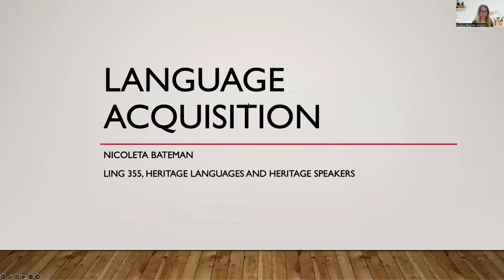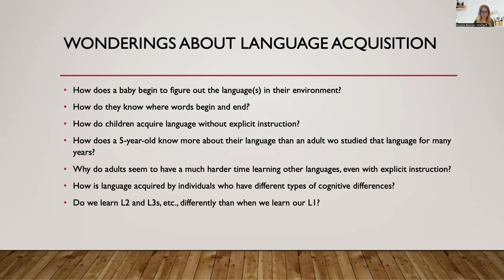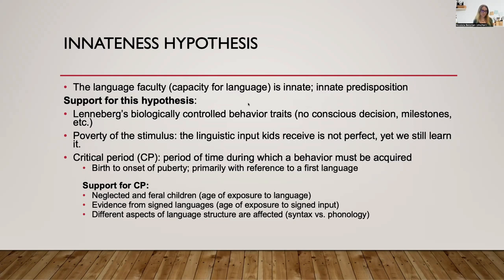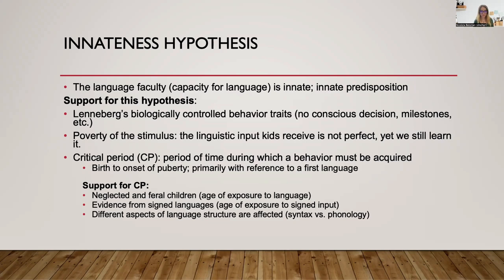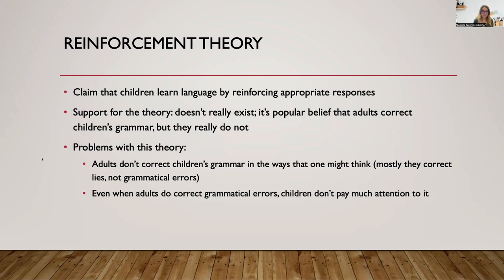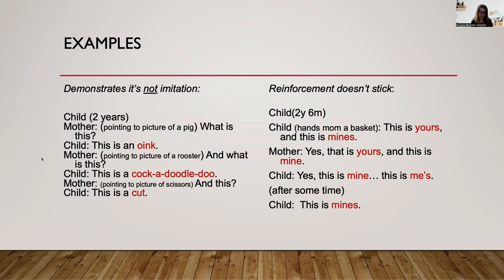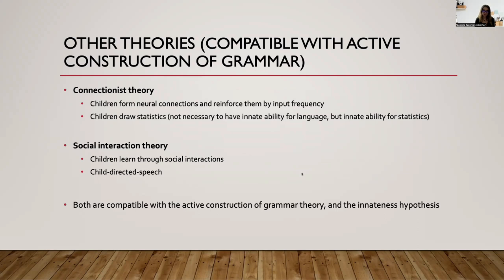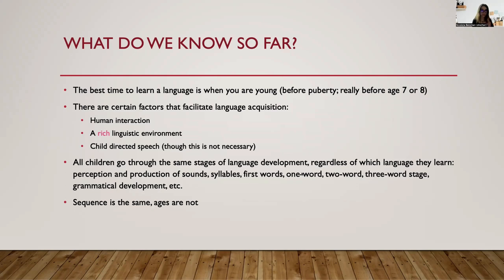Lecture2_First_Language_Acquisition